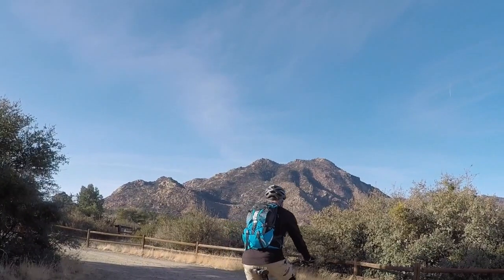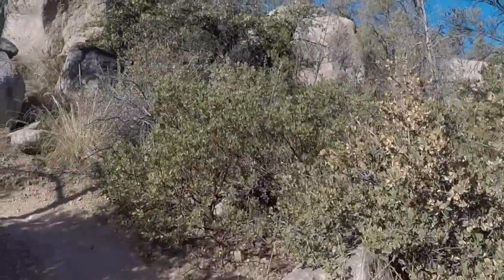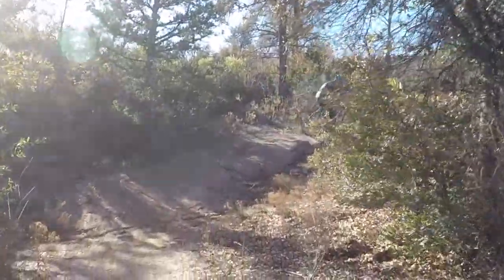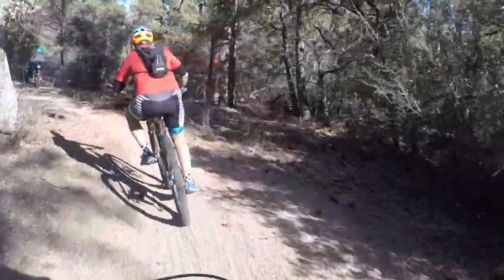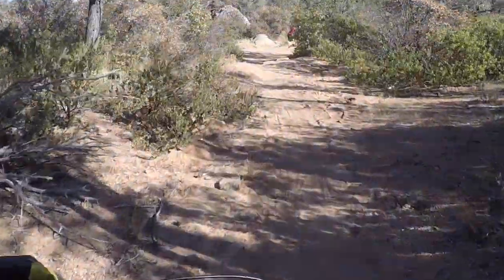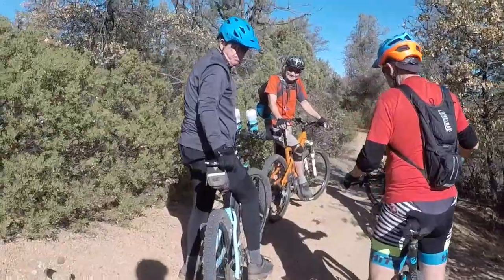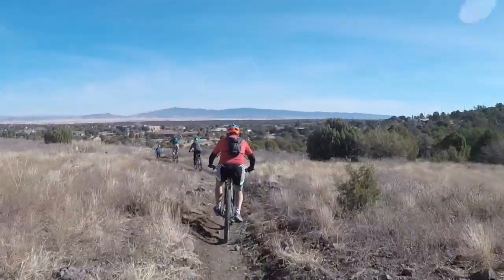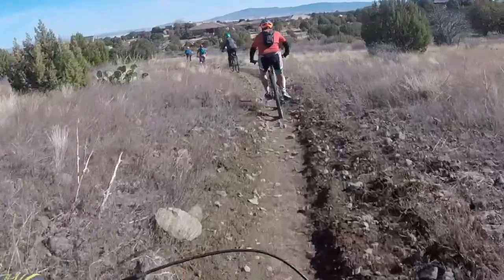Williamson Valley to Trail#347